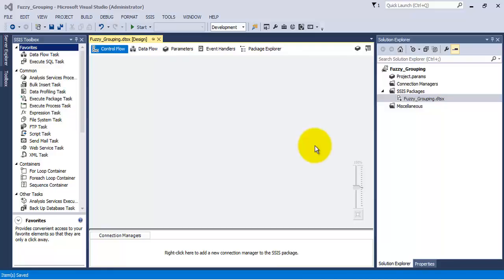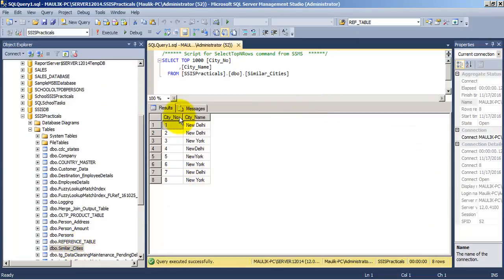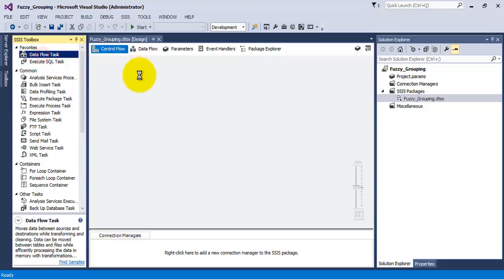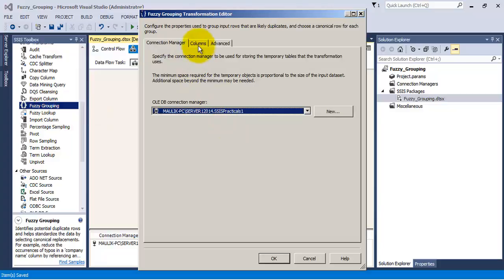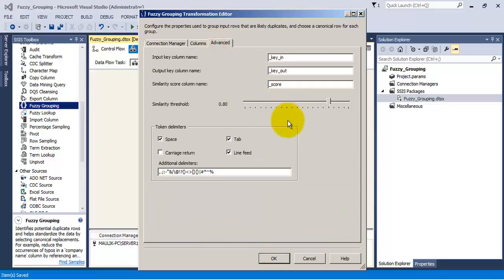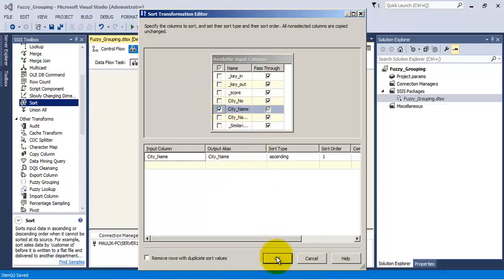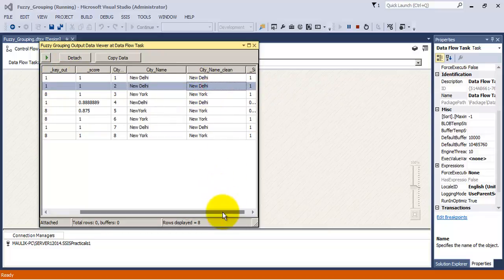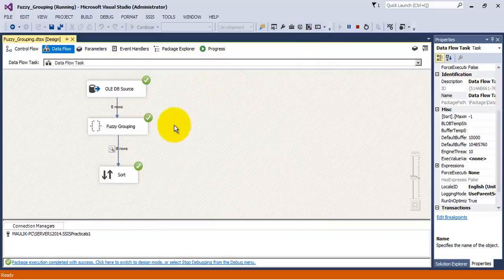MSBI - SSIS - Fuzzy Grouping Transformation